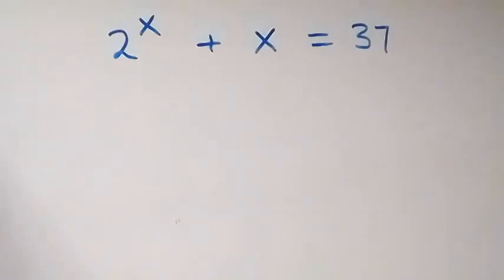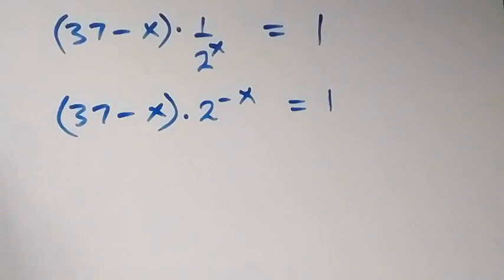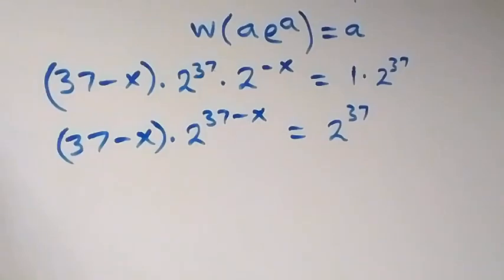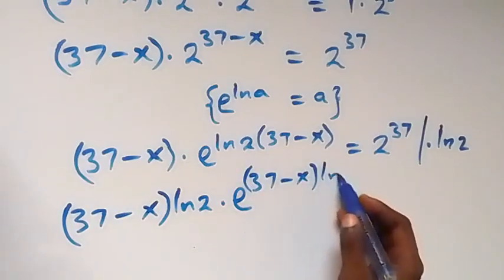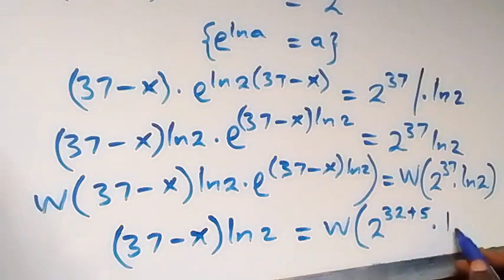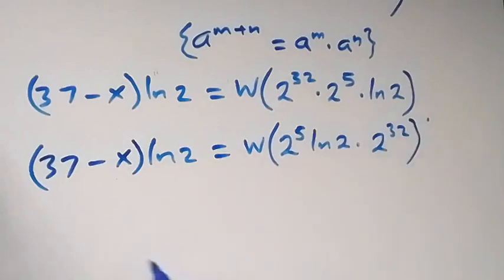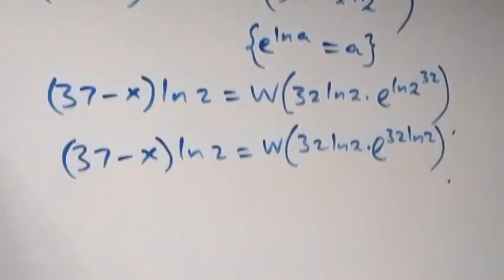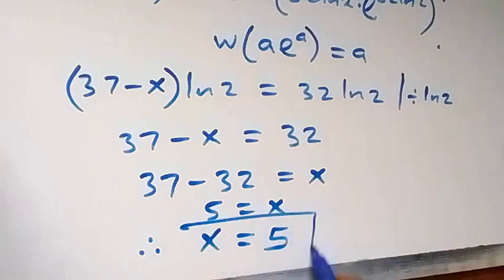Harvard University Entrance Exam Question | How to solve?